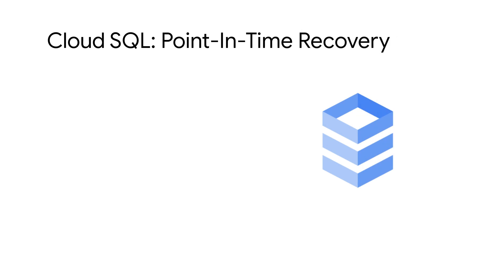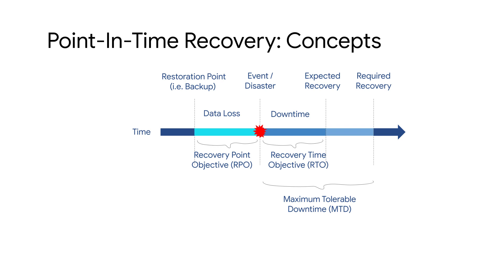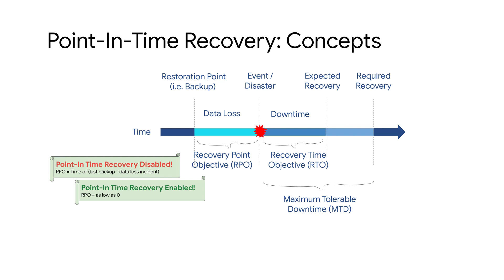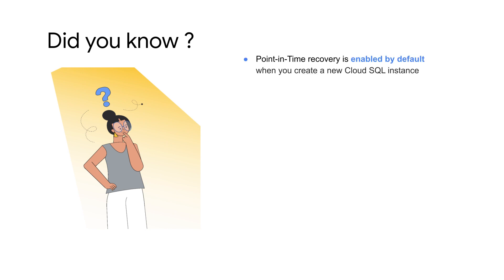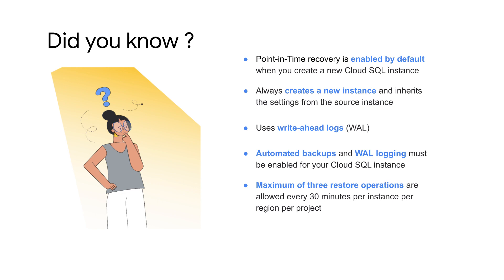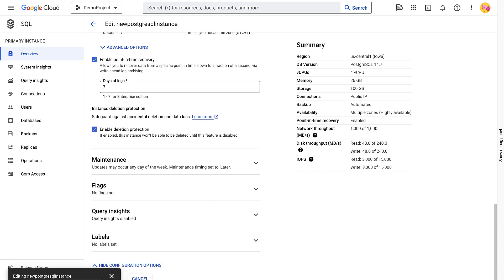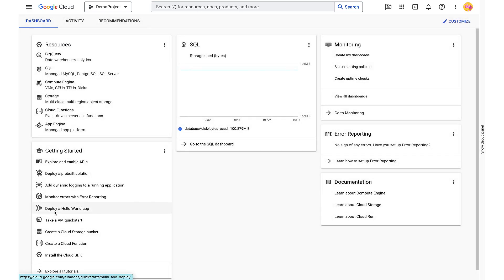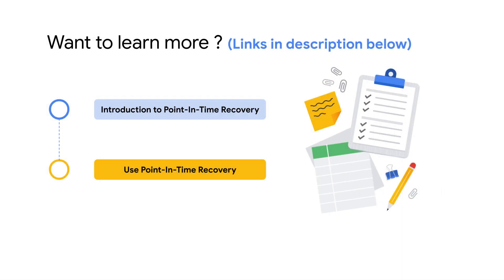Cloud SQL: Using point-in-time recovery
Are you looking for information about Cloud SQL’s Using point-in-time recovery? Would you like to know how to enable and use the point-in-time recovery feature?

Then check out this video, where we introduce you to the point-in-time recovery feature in Cloud SQL, related concepts, and critical things to consider while using this feature. Watch this video to learn how to enable the point-in-time recovery feature for Cloud SQL instances, verify if it is enabled, and how to perform point-in-time recovery.

We will also look into common caveats you might encounter with point-in-time recovery and how to fix them.

Chapters
0:00 - Intro
0:27 - Point-in-time recovery in Cloud SQL
0:58 - Point-in-time recovery: Concepts
2:16 - Point-in-time recovery: Key things to consider
3:13 - Demo: Enable point-in-time recovery feature on a Cloud SQL instance
3:53 - Demo: Verify if point-in-time recovery feature is enabled.
4:28 - Demo: Perform point-in-time recovery on a Cloud SQL instance
5:00 - Point-in-time recovery: Caveats and mitigation
5:16 - Further reading